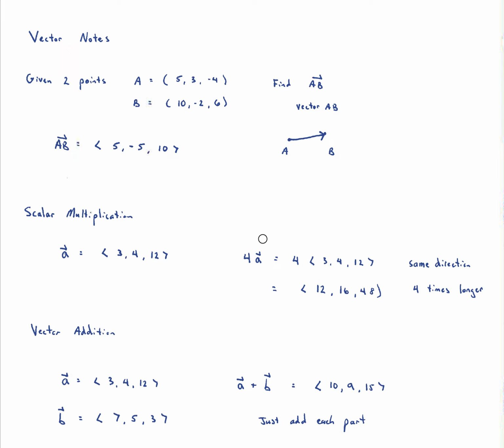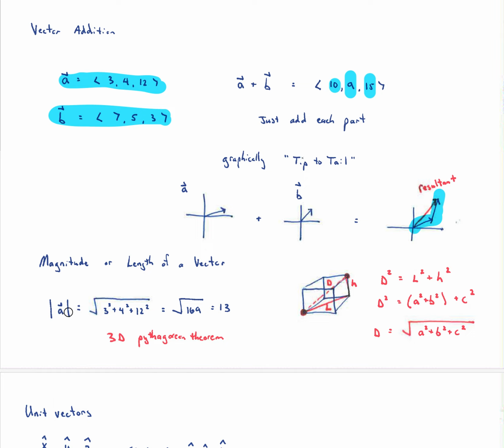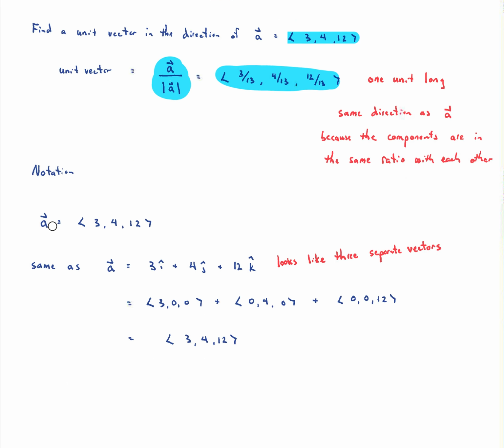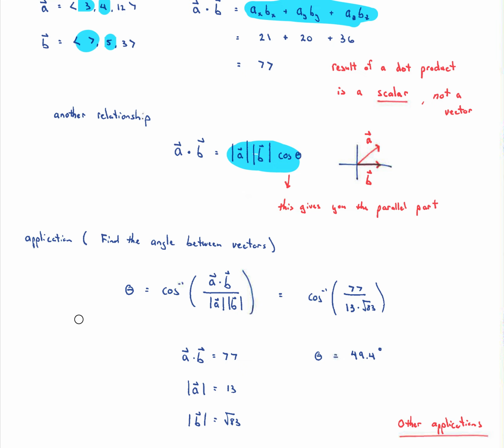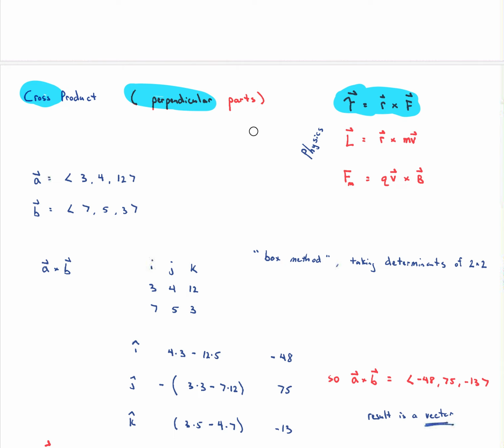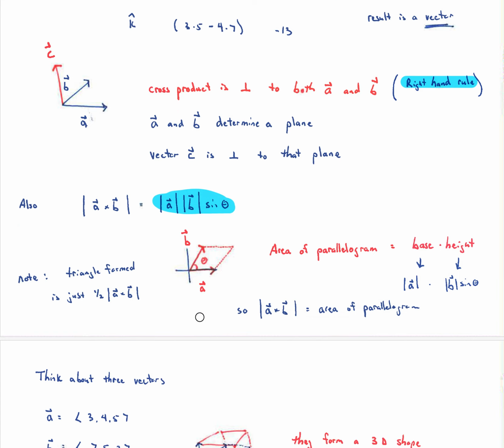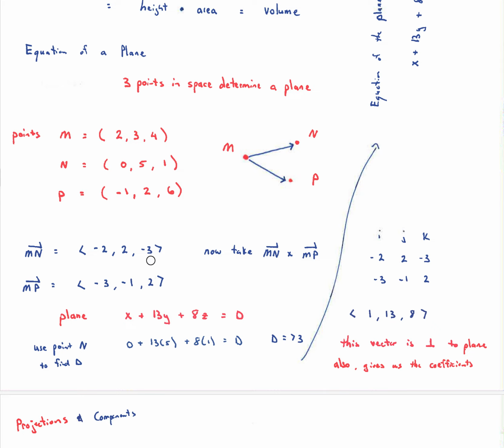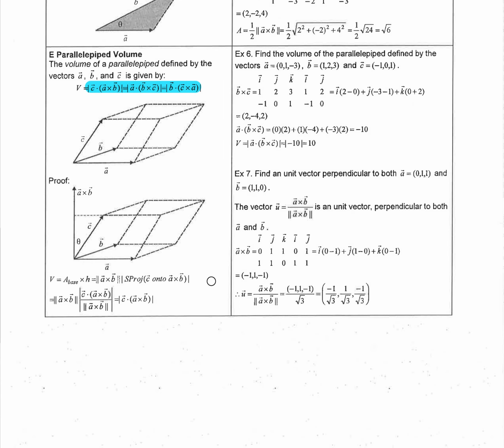Video Guide to Vector Notes